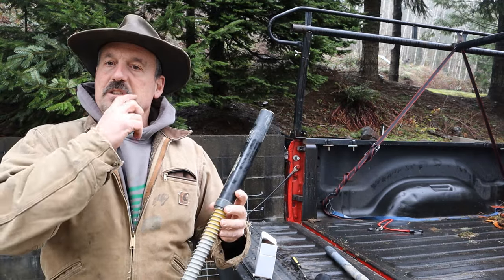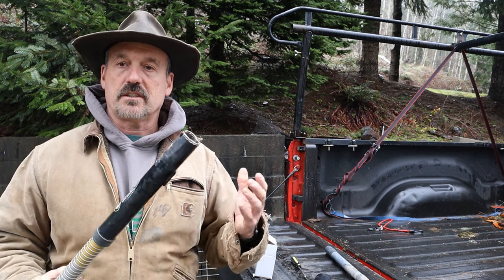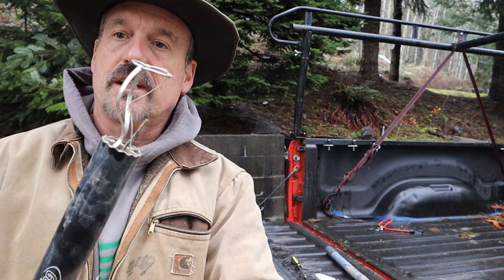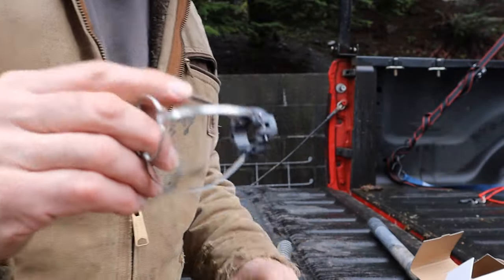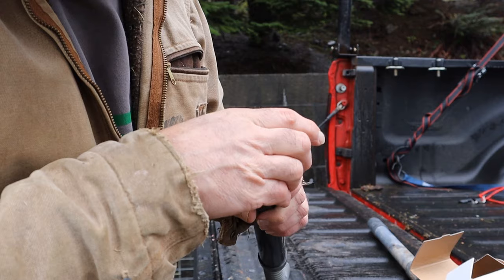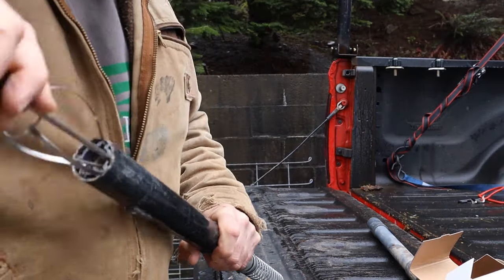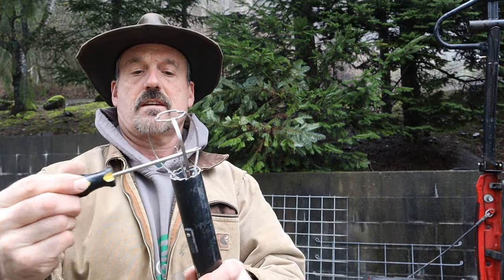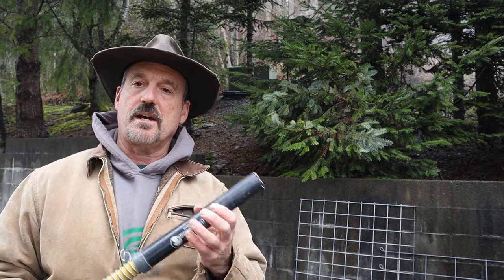Replacement straps for Gopherhawk mole trap. How to easily switch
The Gopherhawk mole trap has become my favorite trap for moles.  The only negative is the straps that cinch the moles bends over time and is not effective.   Replacement straps a re cheap and easy to install.  @Flanagan Homestead